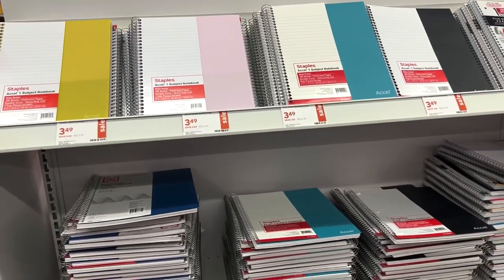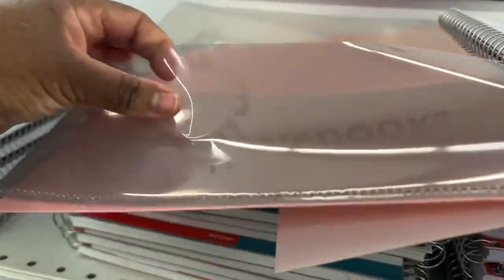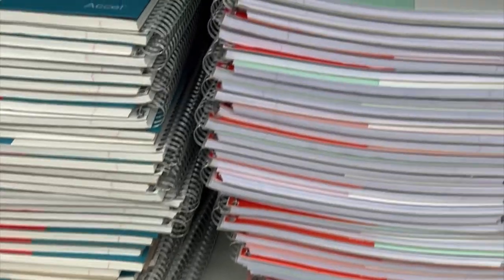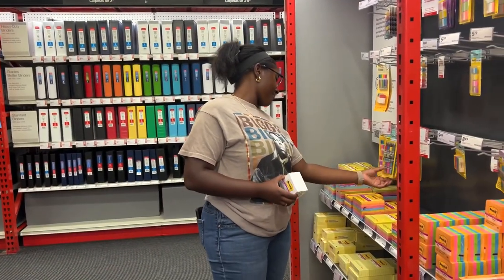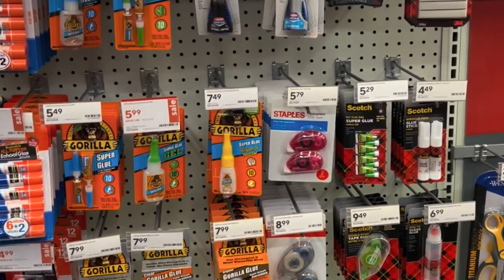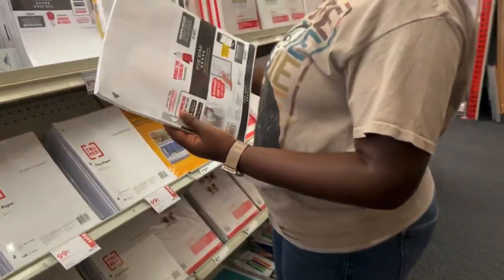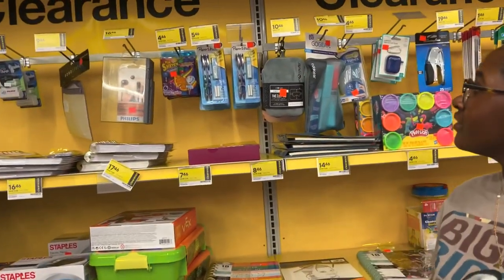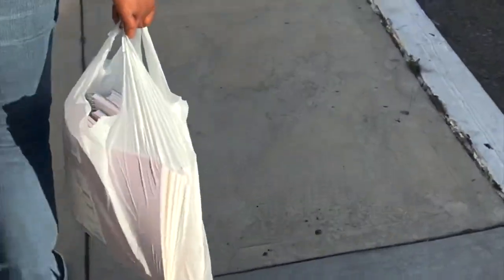📚📌BACK TO SCHOOL 📓✂️✏️ SHOPPING 🛍️ 2023 VLOG | SOPHOMORE YEAR HIGH SCHOOL | SHOP WITH ME AT STAPLES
🎒 Get Ready for Sophomore Year! 📚 Back to School Shopping Vlog 2023 at Staples 🛍️

Hey there, ! 🙌 It's that time of the year again – back to school season! Join us on this exciting journey as we embark on a Back to School Shopping Vlog for my teenage daughters sophomore year in high school. As she gets ready to conquer the halls with style and organization!

📓 In this video, we take you along with us to the ultimate destination for all things school-related – Staples! From trendy notebooks to sleek pens, hunting for shopping carts 🛒 (stay tuned to the end of the video for this), to must-have tech gear, we've got you covered for an awesome year ahead.

Let's make this back to school shopping season the best one yet! 🌟

Don't have a Staples in your area?😳

Here are some of our favorite amazon finds:
Five Star Notebooks (6pack)
Graph Paper
InkJoy Pens
Mechanical Pencils